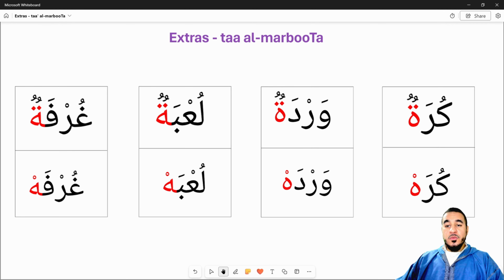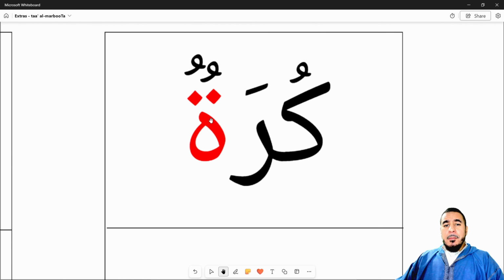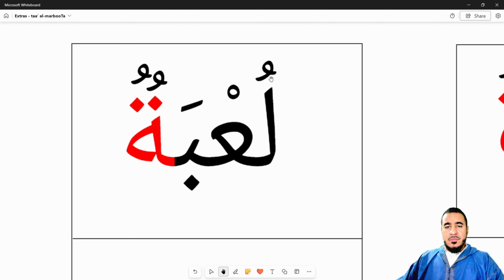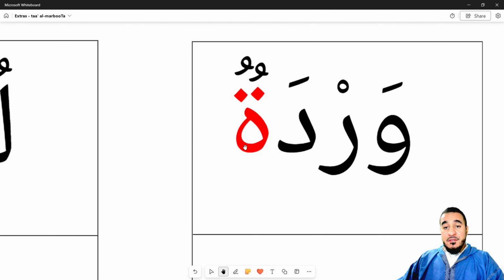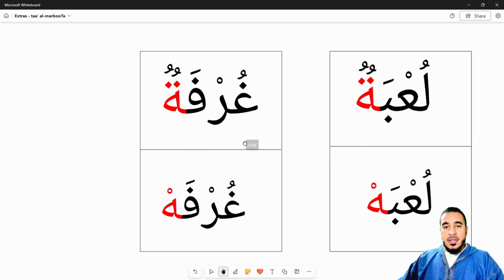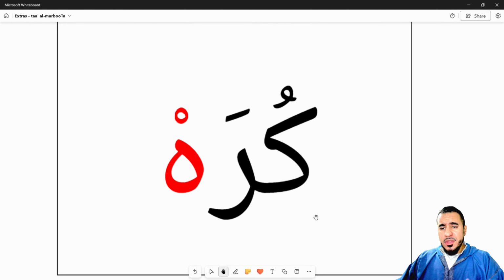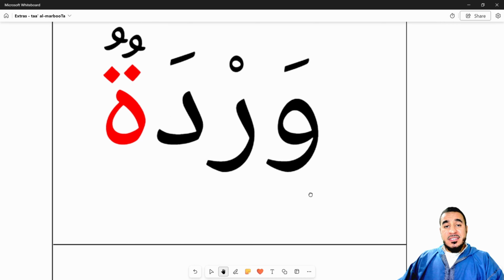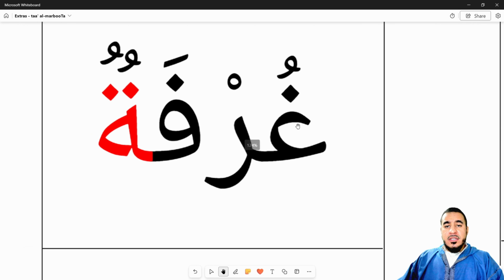Extras - Taa Al-Marboota (The Tied-Up Taa)